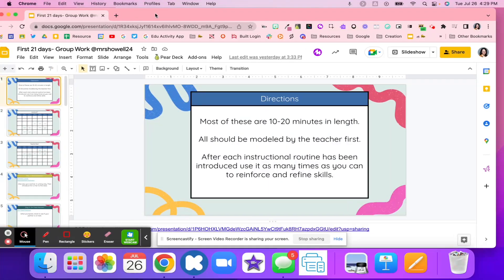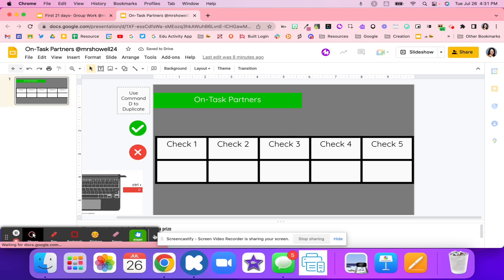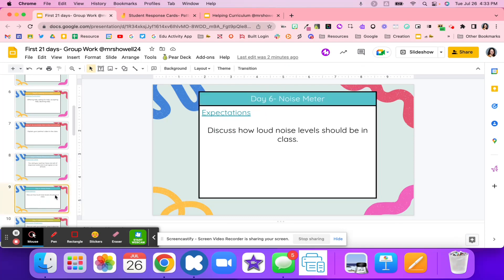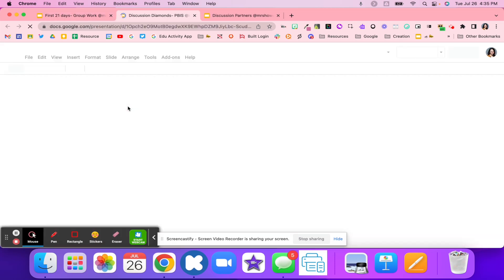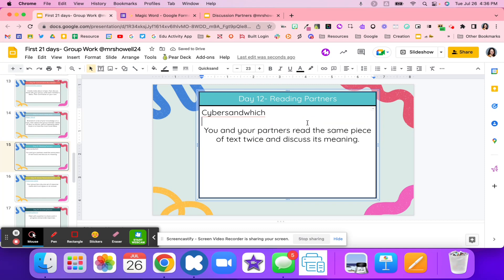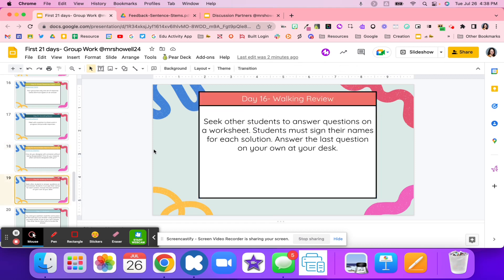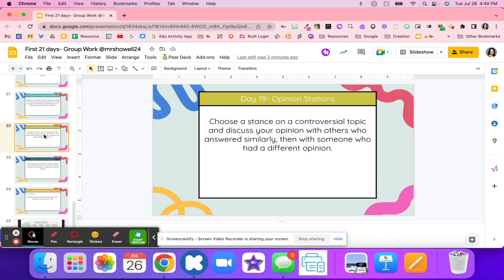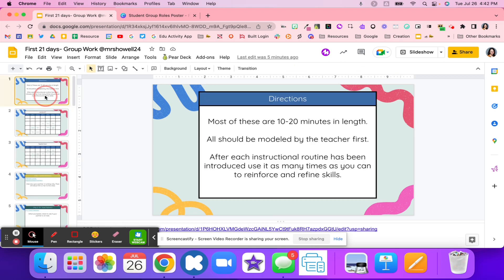First 21 Days- Group Work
In the first 21 days of group work, students learn how to communicate effectively and collaborate with their group members. Students develop skills such as compromise, delegation, and active listening. They learn how to divide tasks and set goals for the group. During the first 21 days, students build a solid foundation for the group to work together and achieve their project goals.